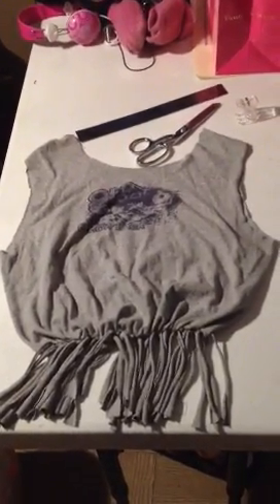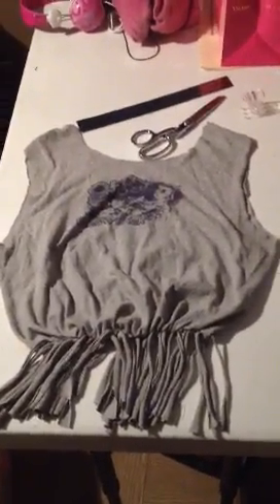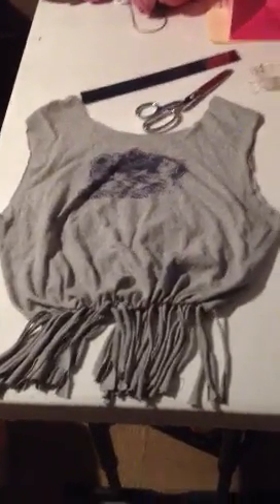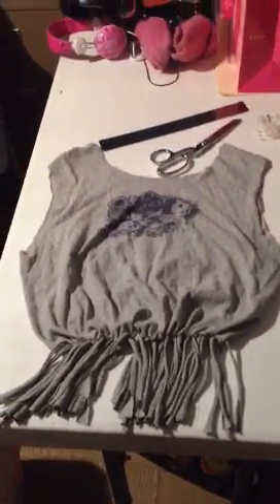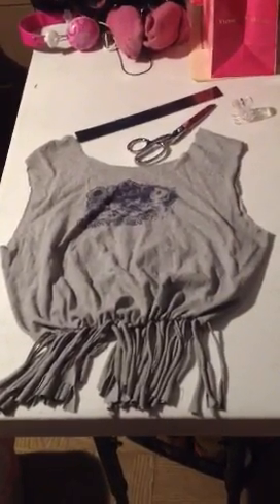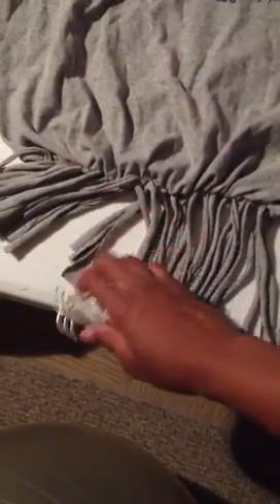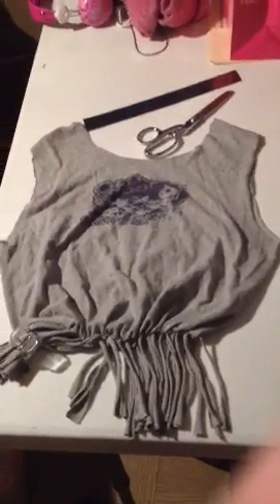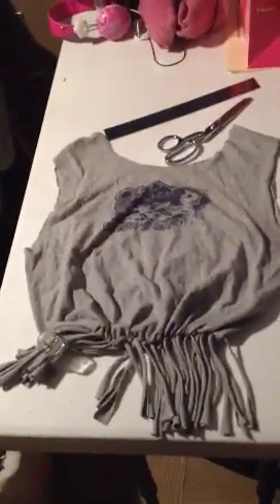DIY: T-shirt to Beach bag in an hour or less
Super easy definitely something a beginner could do.
 And all you need is a ruler, scissors, and old t-shirt
No sewing required unless you want to add buttons or accessories,etc
Steps:
Choose old Tshirt, preferably with graphics of some type
Cut sleeves off just behind seams
Cut collar off just below seams
Cut bottom of shirt seam off
Grab Ruler and measure about 5" up from bottom
Use index (pointer) finger or however many fingers you want to create width between strips
Cut strips all the way to other side, trying to keep the same height of each one (5")
Take two of the strips (front and back piece) and hold at top of strip and pull bottom of strip (this causes strip to stretch and roll up)
After stretching strips, tie a square knot (basically tie it twice tightly)
Once finished your Beach bag is ready to be stuffed and taken with you
I also use mine for the gym, since I keep a journal log, pen, towl and water botte...much easier to keep all items together

And for washing and care, just wash like you would regular clothes

One Love enjoy

Custom hand made jewelry (earrings, bracelets,  charms, necklaces):
Excited to share my Etsy Shop
Name: ArayahIruDesigns

Spring 2022: custom furniture will be in the shop

If you are looking for unique gifts, I am a reseller on Poshmark app at Ashfro.
Package the item appropriately and ship it within 2 days, striving for 1 day if not the weekend.
No entering of funky codes, just add to cart and check out :)

If you want to chat, I can be reached on Instagram at arayahirudesigns.